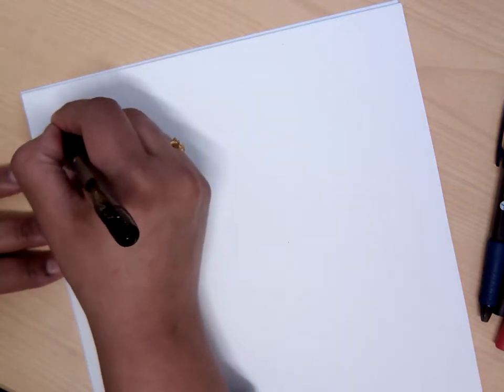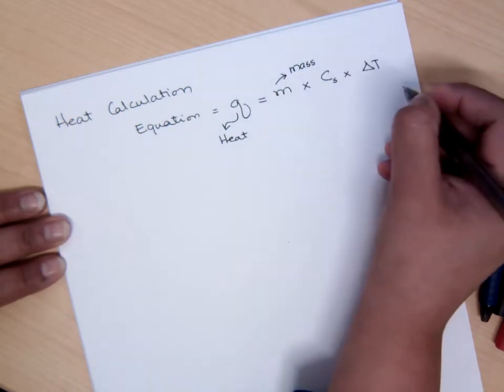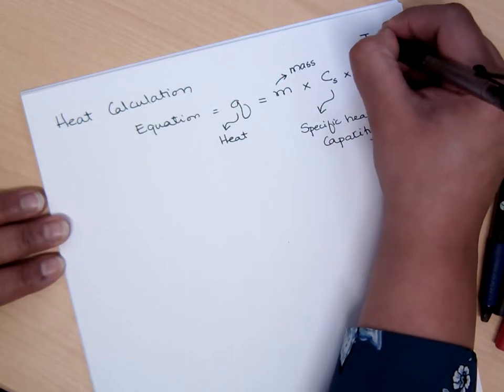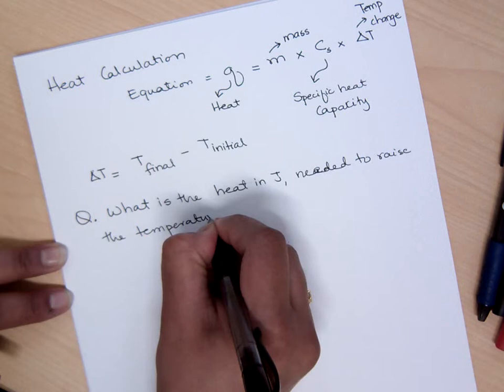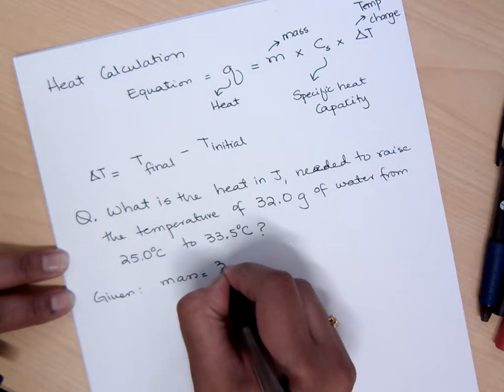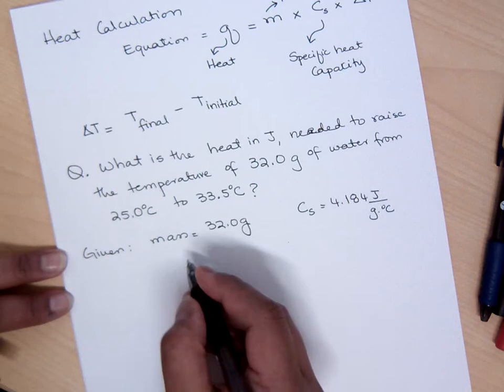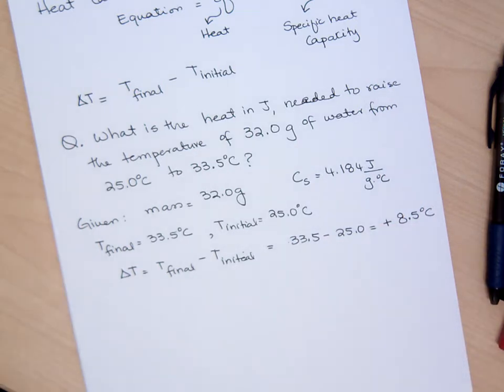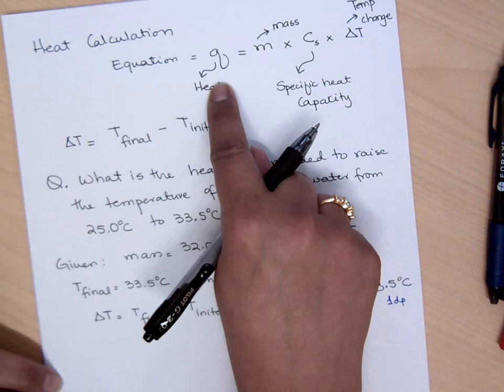CHEM, Lubna Haque, Heat Calculations